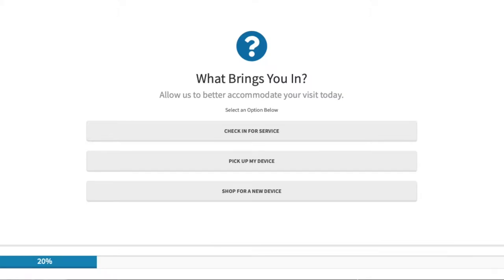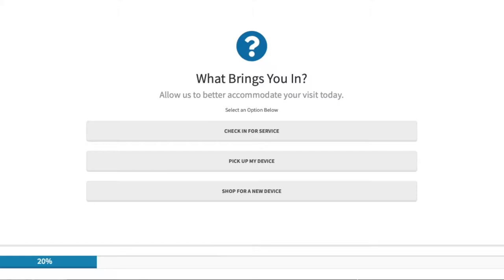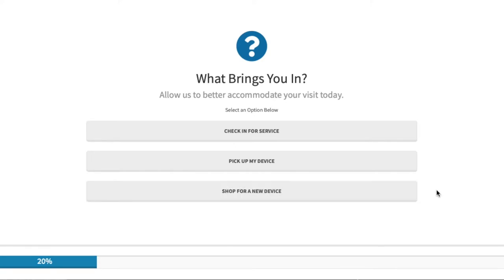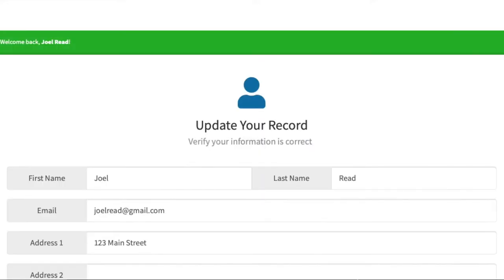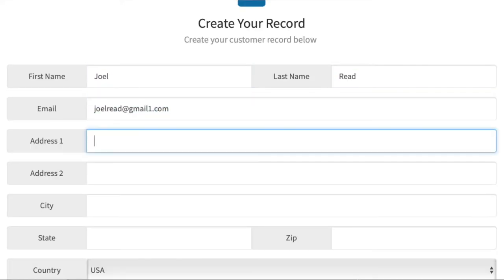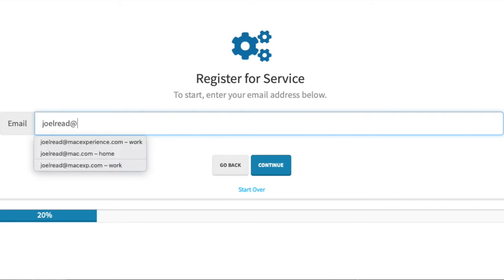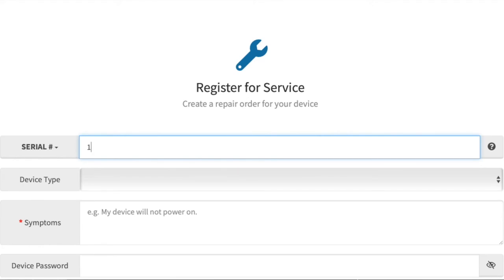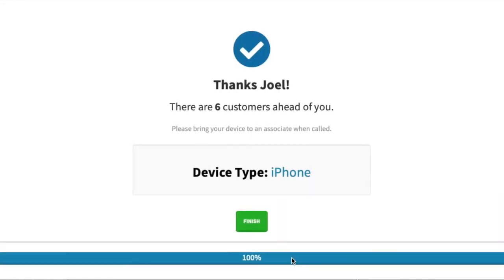Weevio Q KIOSK Mode Movie